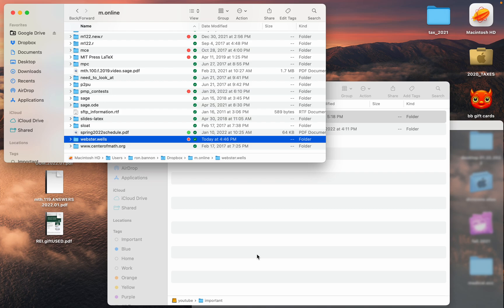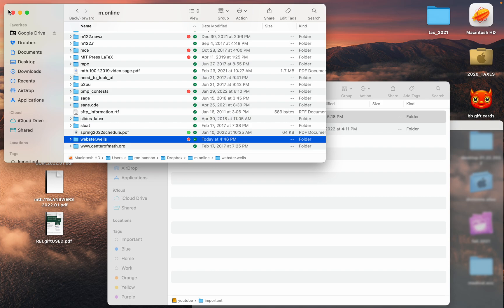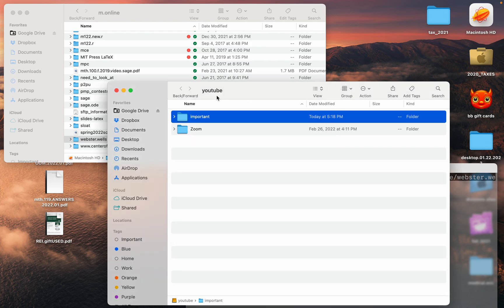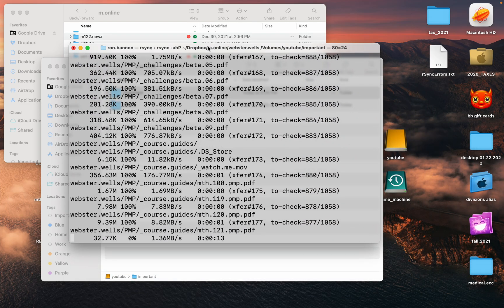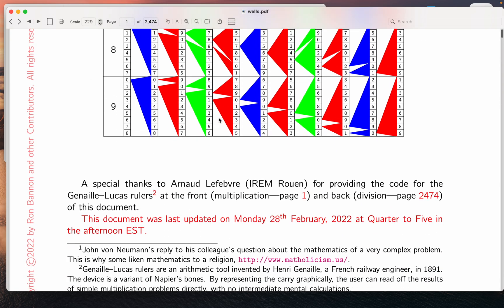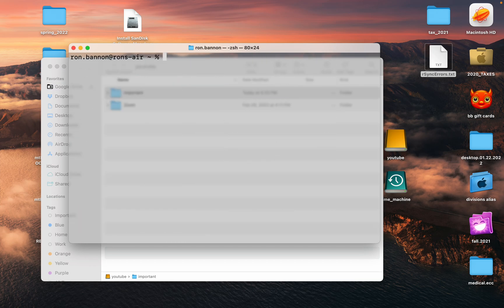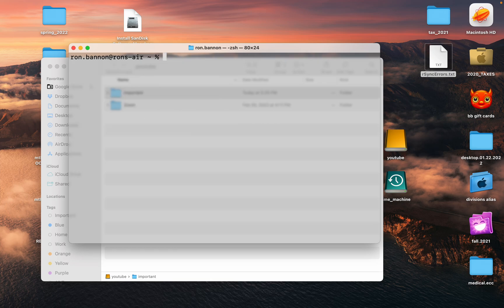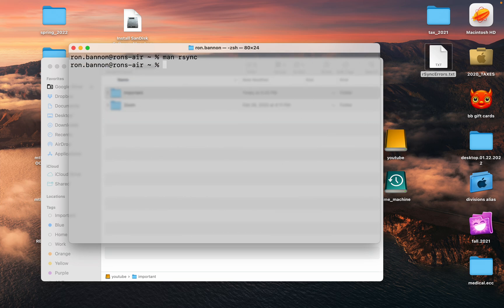Mac OS X rsync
Ron Bannon's Mac OS X rsync tutorial on how to sync a folder on your hard drive to an external hard drive.

Mac OS X Terminal command:

rsync -ahP [DRAG SOURCE TO TERMINAL] [DRAG DESTINATION TO TERMINAL]

Watch the video to see how to generate an error file. YouTube won't allow me to use the angle symbol needed to show how it's done.